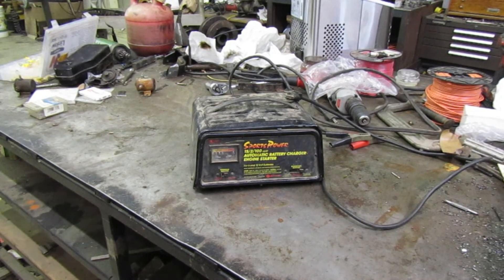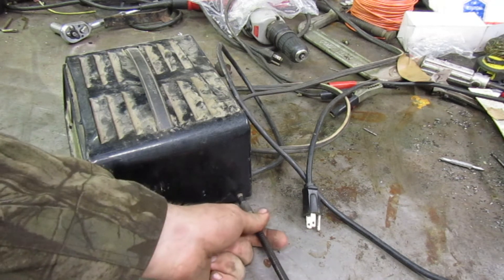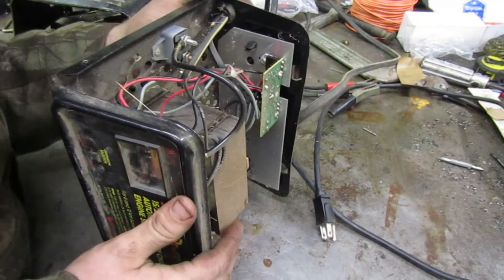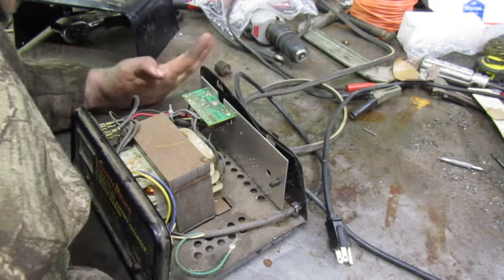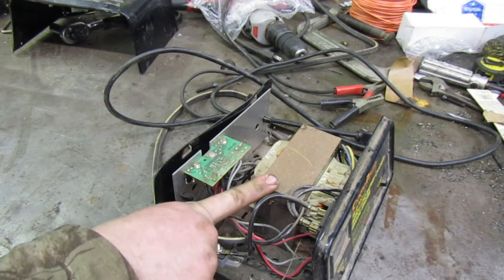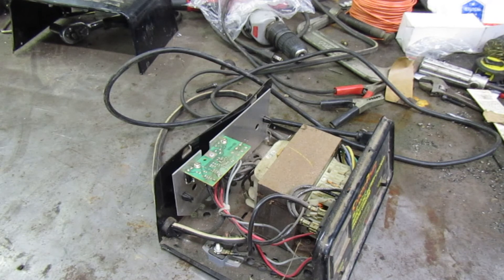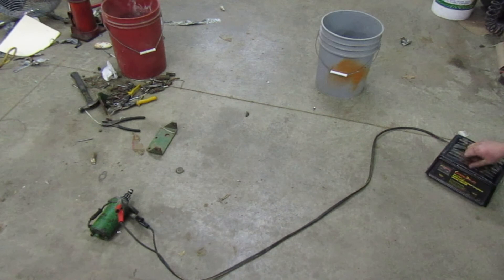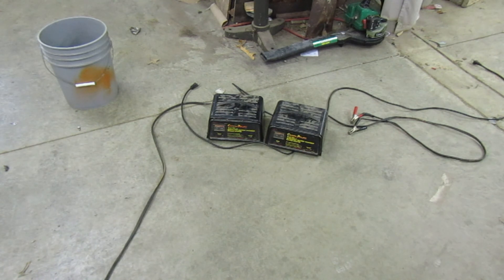Can we fix the battery charger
Went to use this to start the craftsman and it worked fine untill I guess the stator on the craftsman kicked in and sent voltage to it